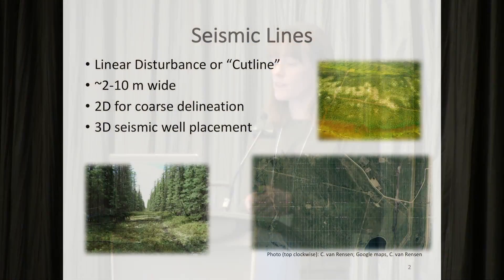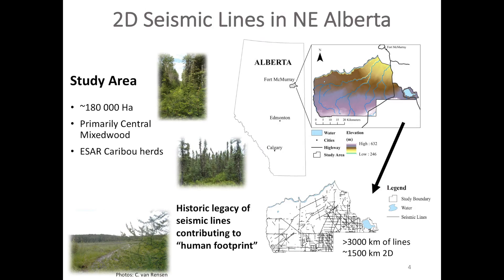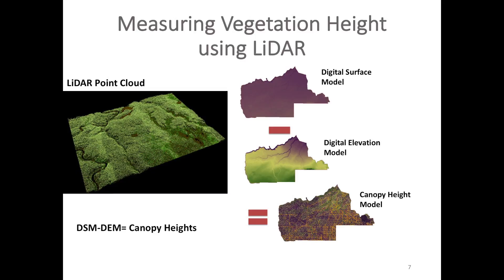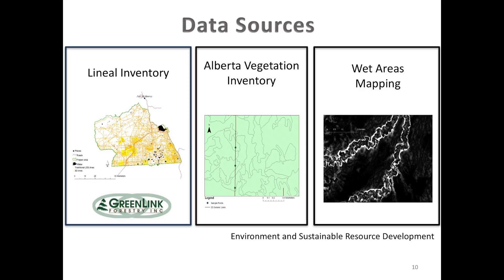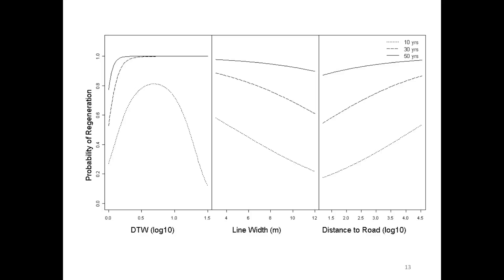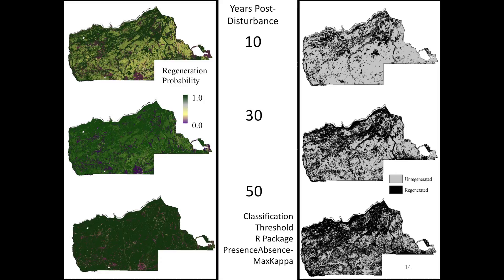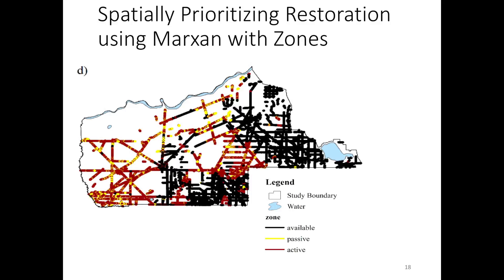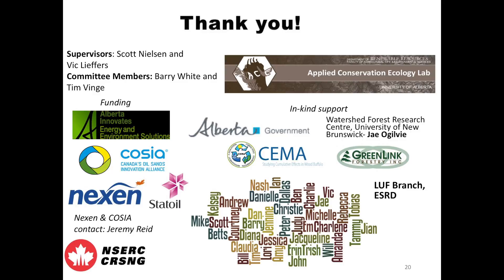Cassidy Van Rensen - Natural Regeneration of Forest Vegetation on Legacy Seismic Lines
Cassidy Van Rensen is a Land and Biodiversity Modeller with Alberta Environment and Parks. This presentation covers work done on identifying factors that influence forest regeneration on seismic lines, and using that information to model optimizing revegetation.
This presentation was part of the March 2016 workshop for Wet Areas Mapping Initiative Year Ten, hosted by Alberta Agriculture and Forestry.